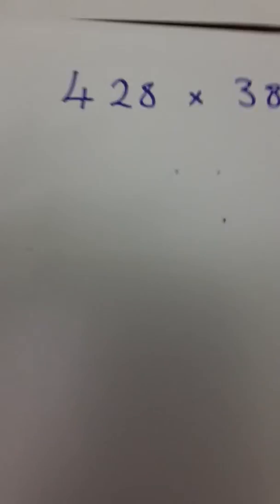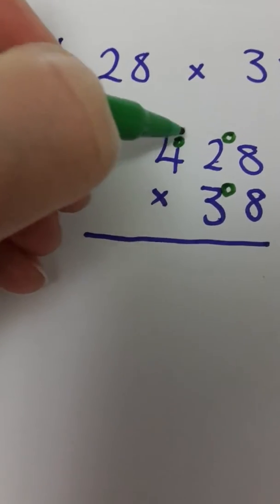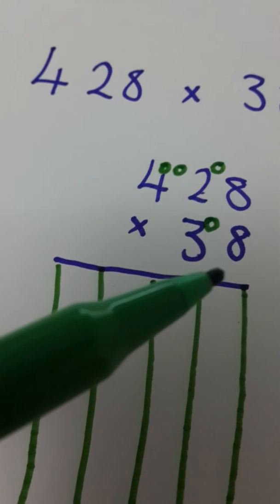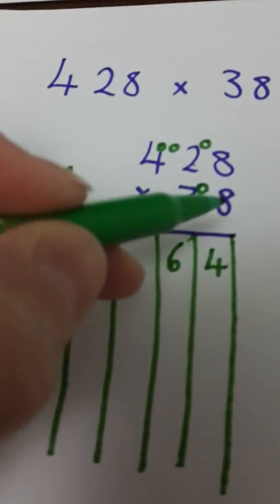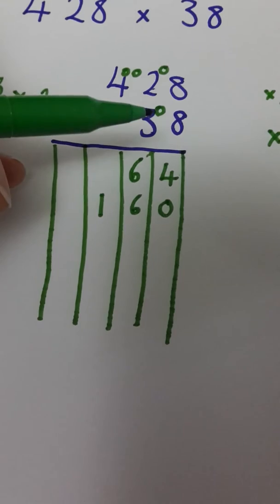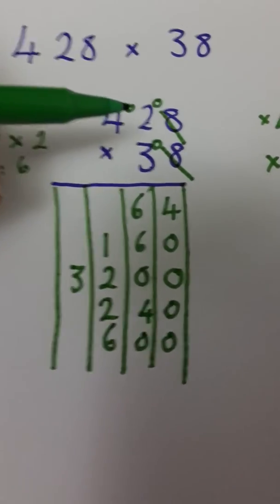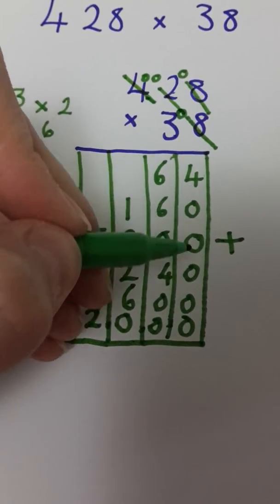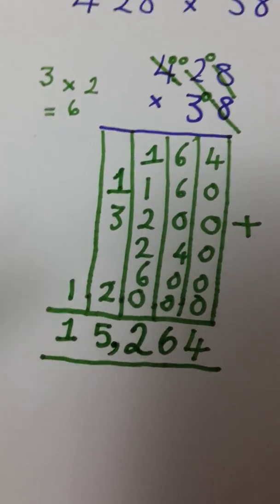Long multiplication - working with large numbers